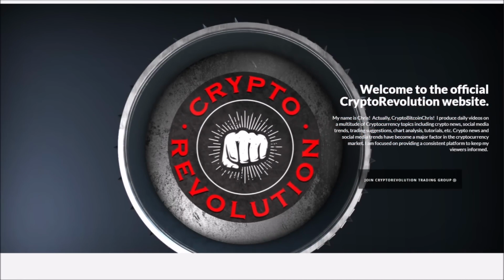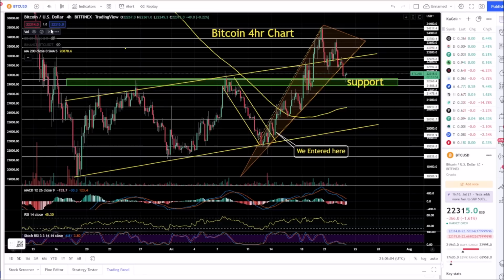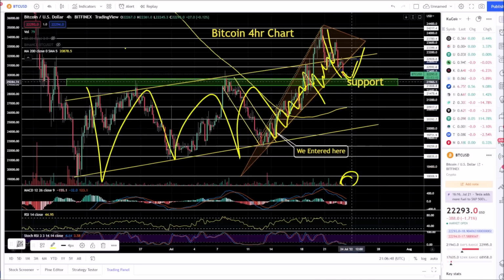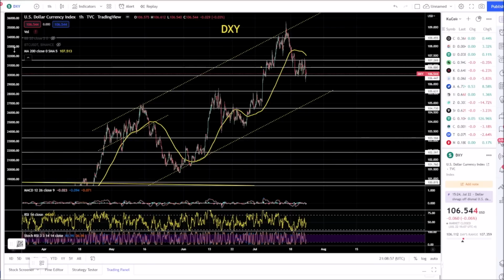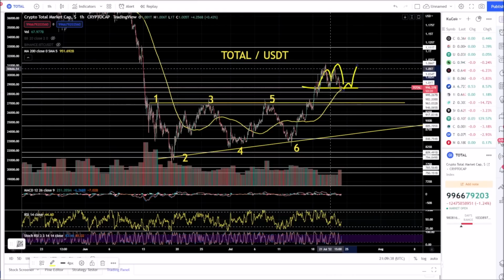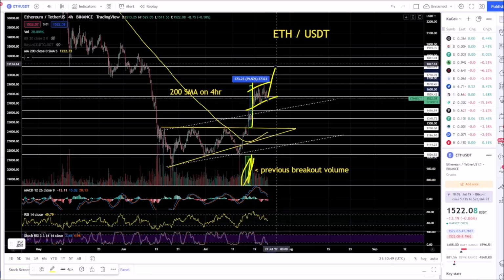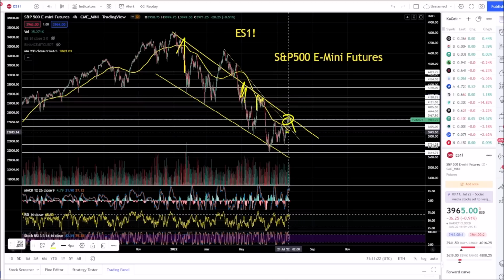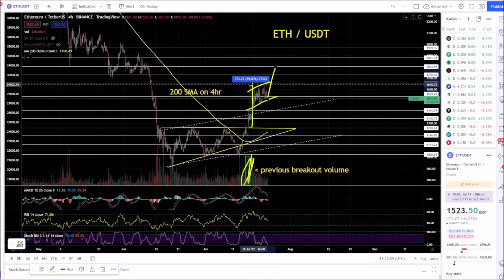MAKE OR BREAK FOR CRYPTO MARKET! THIS COULD CRASH THE MARKET NEXT WEEK! THIS MUST HAPPEN TO SAVE BTC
Make or break for crypto market!
This could crash the market next week!
This must happen to save BTC!